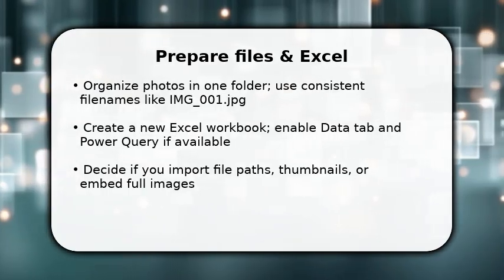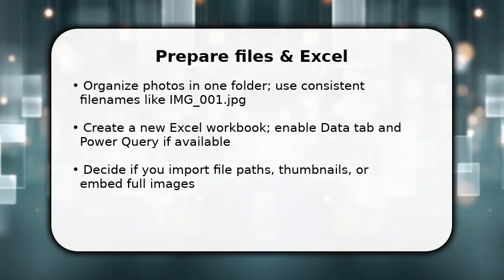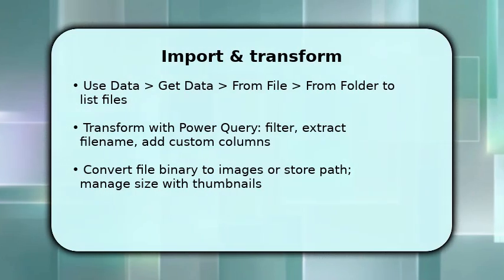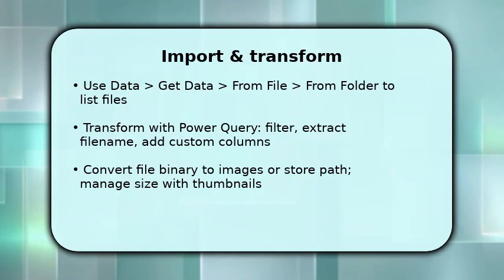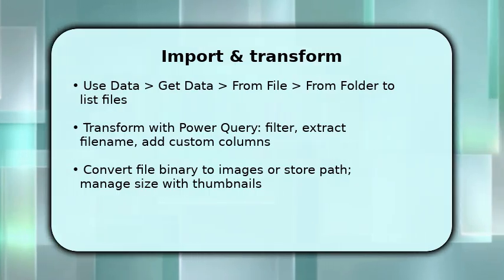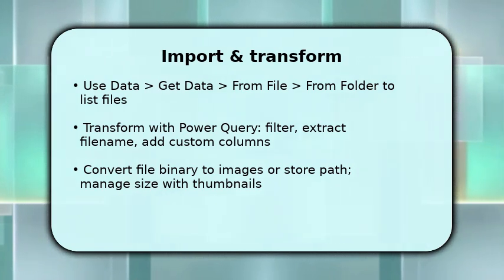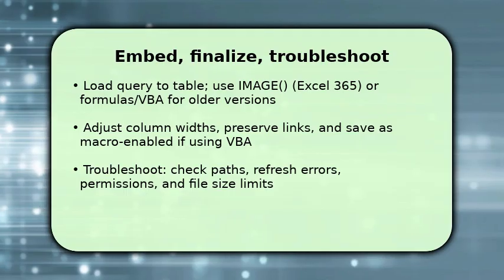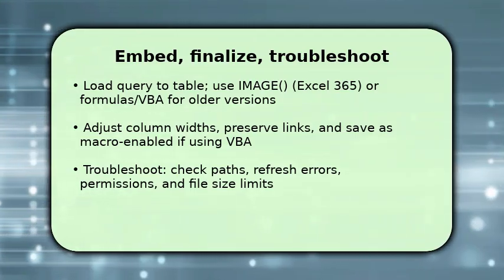How to Import Photo Data in Excel - Full Guide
Dive into the comprehensive guide on importing photo data from various devices and platforms directly into Excel. Discover step-bythy techniques, software tips for seamless integration, and how to organize your visual information efficiently within spreadsheets.

import photos,